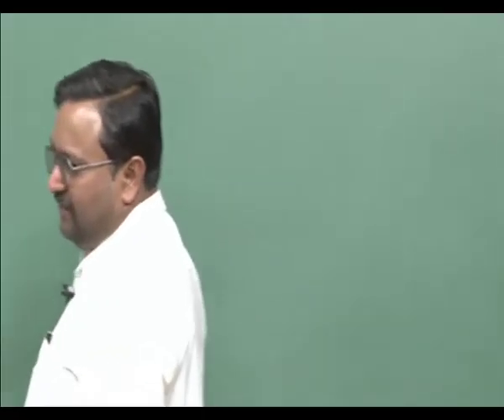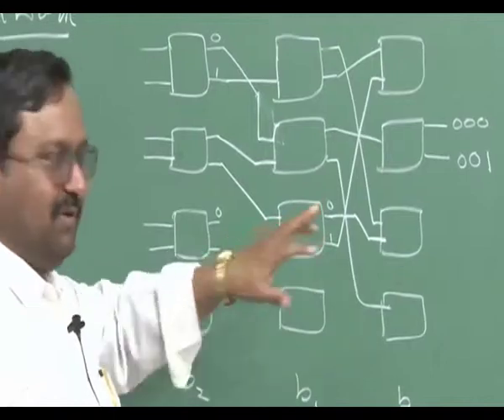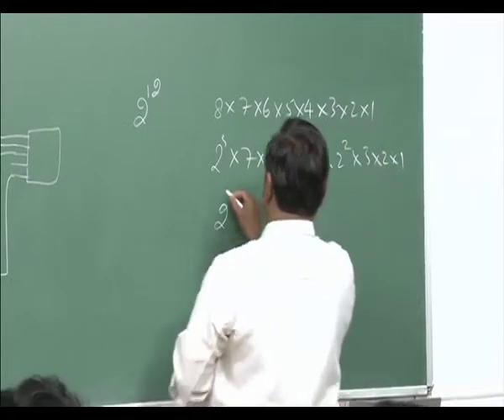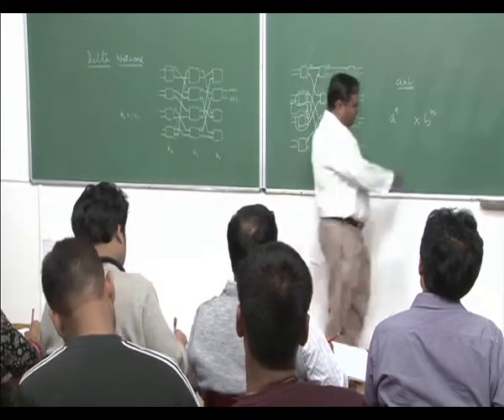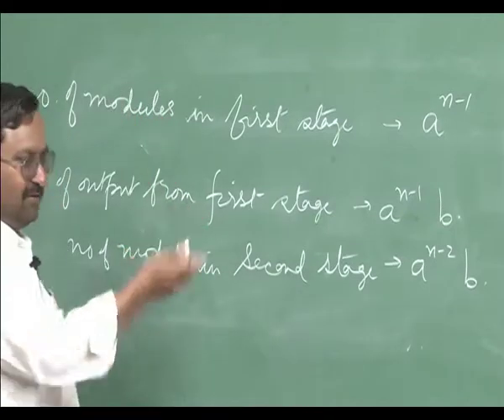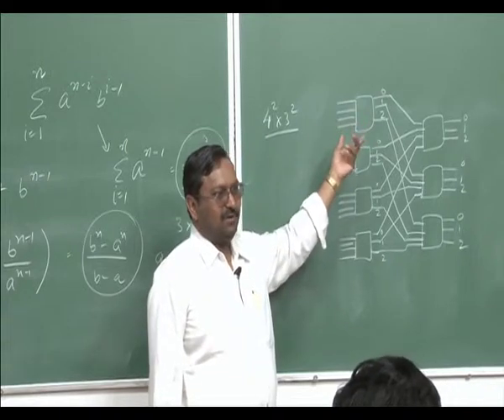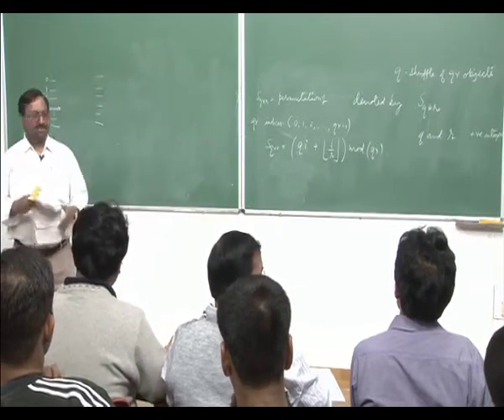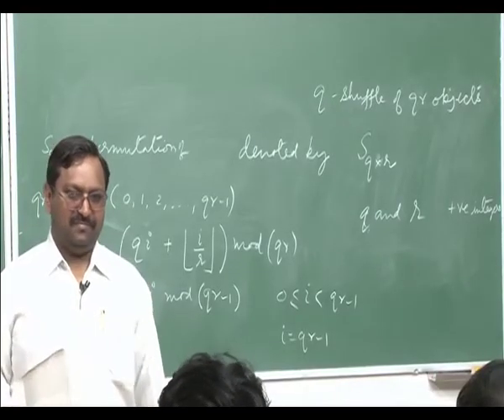Digital Switching Mod-01 Lec-21